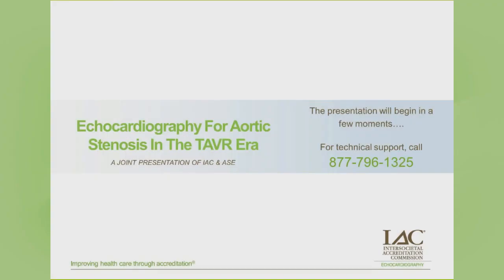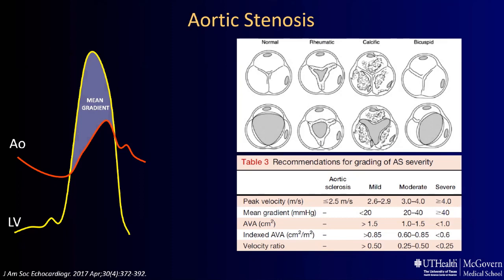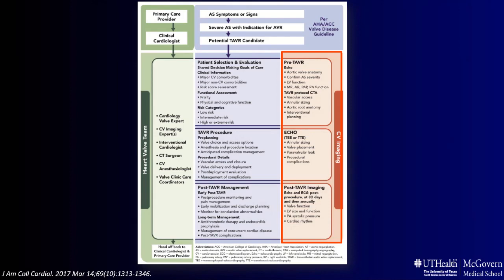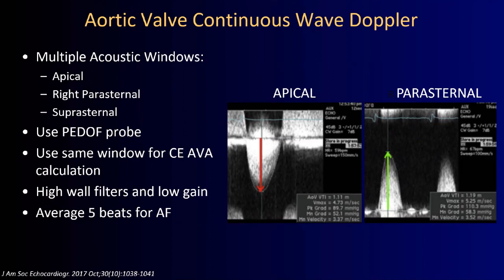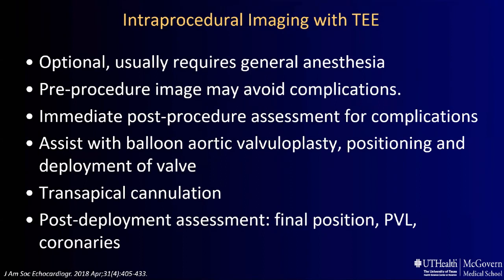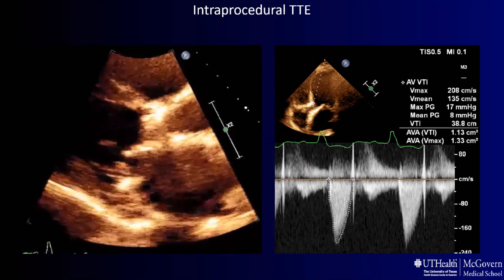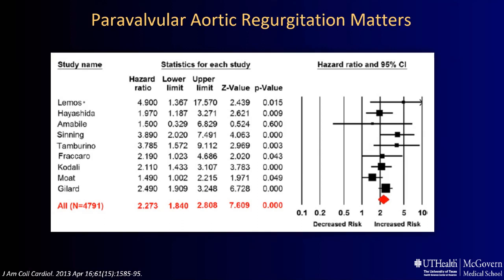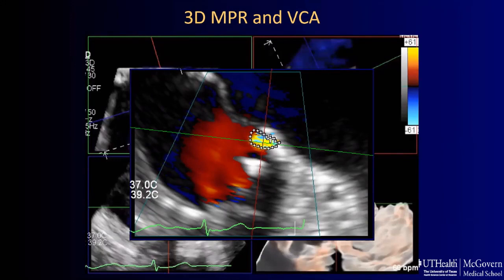Echocardiography for Aortic Stenosis in the TAVR Era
Presented by Enrique Garcia-Sayan, MD, FACC, FASE, this webinar is designed to teach participants: the echocardiographic criteria and best practices for the accurate diagnosis of severe aortic stenosis; the role of echocardiography in aortic annular sizing and pre-procedural planning; the role of echocardiography in post-procedural assessment of TAVR patients; and contemporary quantification parameters for paravalvular aortic regurgitation.

Please note: This webcast was recorded from a previous live webinar held May 2021; no CE credit is available for viewing recorded webcasts.